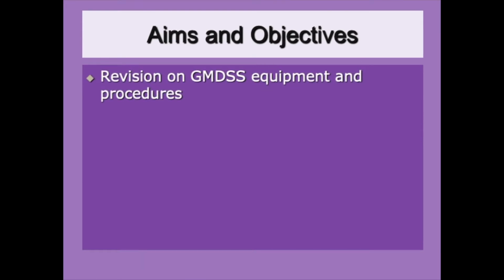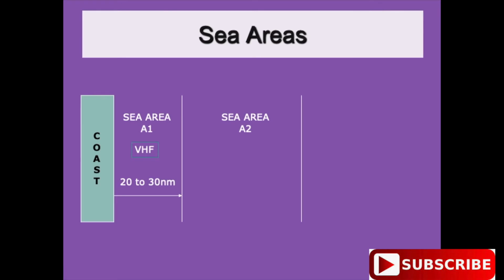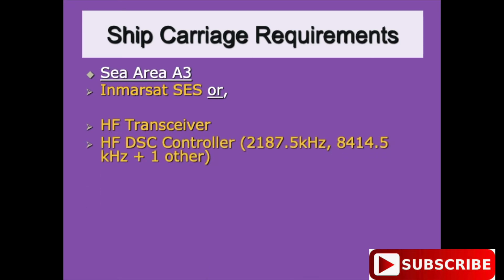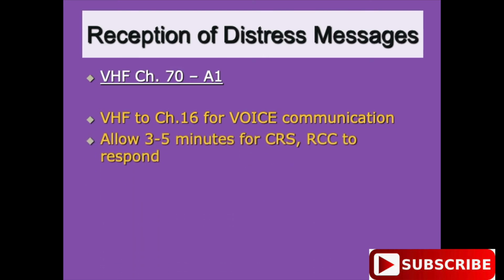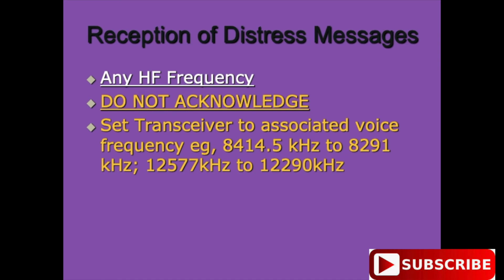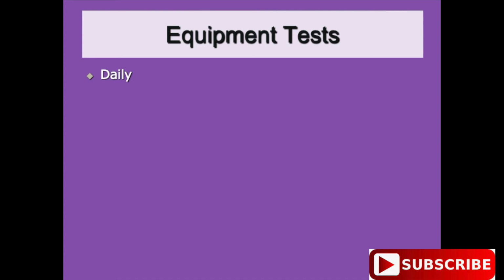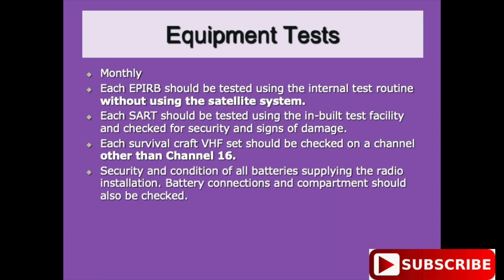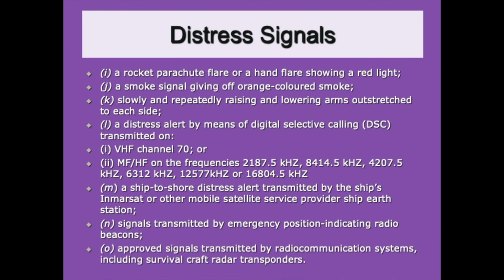GMDSS..!! Oral notes and basic knowledge about GMDSS.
GMDSS

Cheers